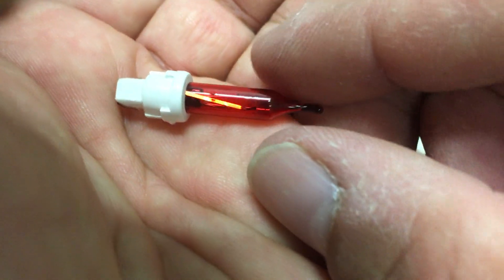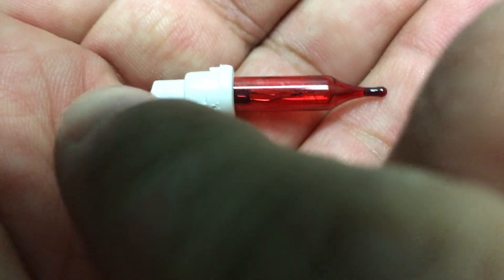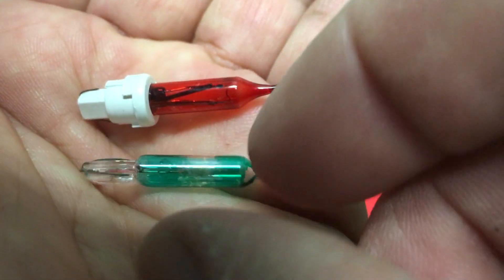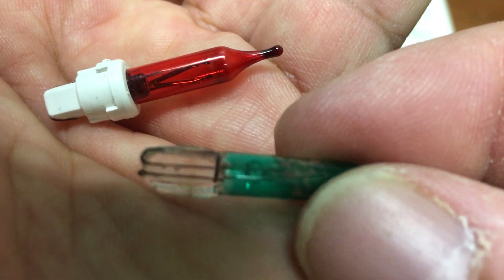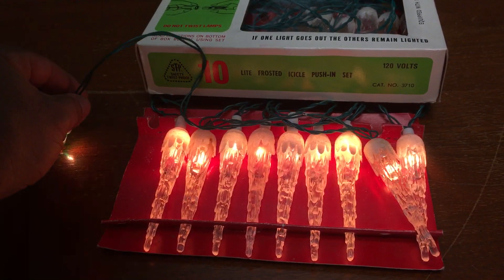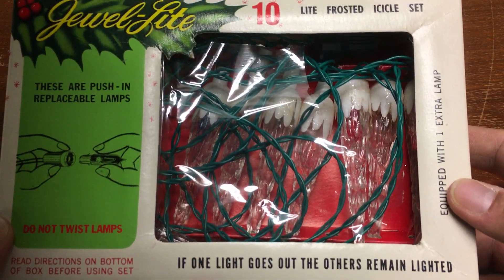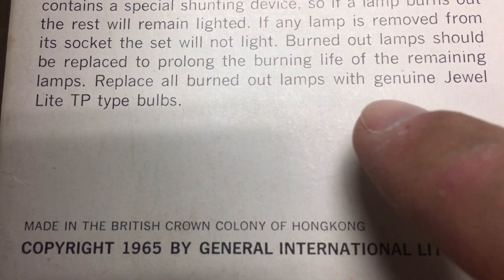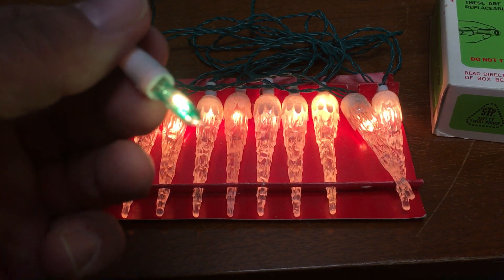1965 Jewel-Lite Frosted Icicle lights- TP bulbs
Here is a rare set of icicle Christmas lights with very unusual push-in lamps.  The glass envelope itself pushes directly into the socket.